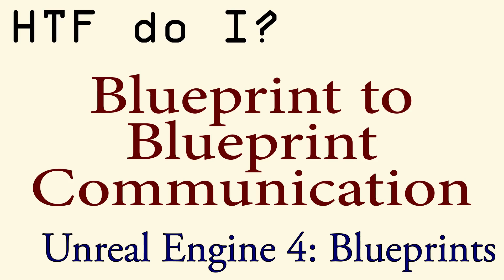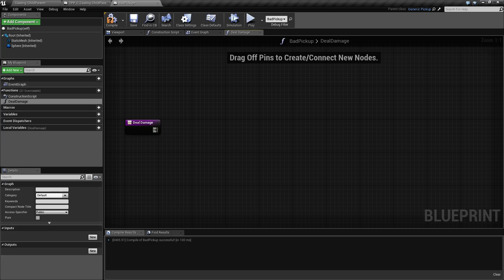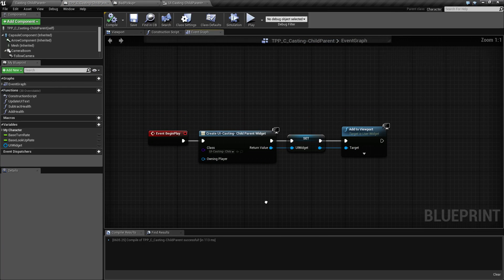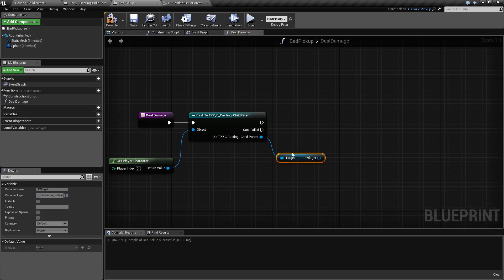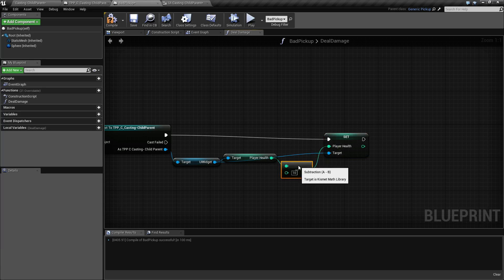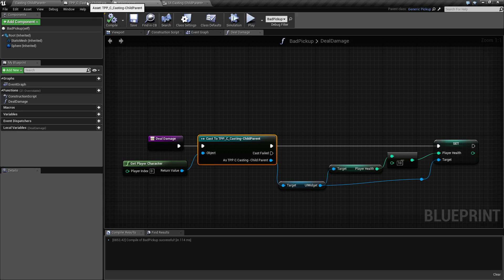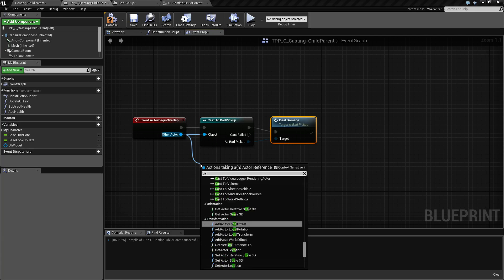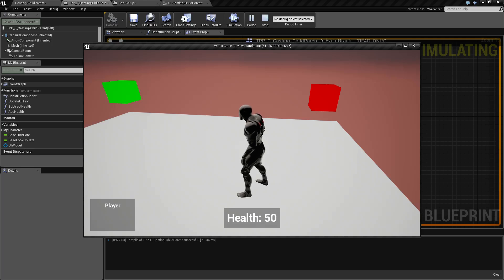HTF do I? Blueprint to Blueprint Communication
What is Blueprint to Blueprint Communication, or how do I call functions or get variables from other Blueprints, in Unreal Engine 4?